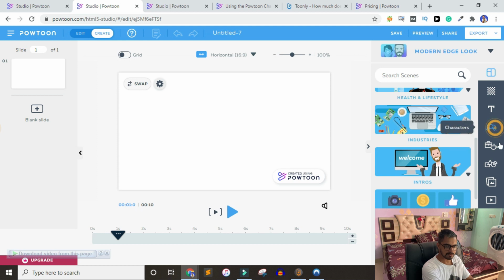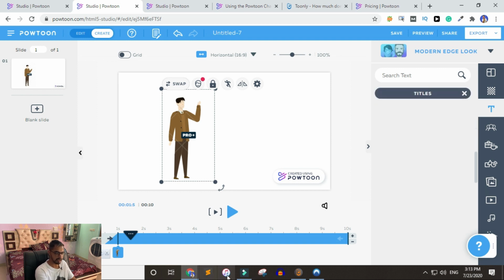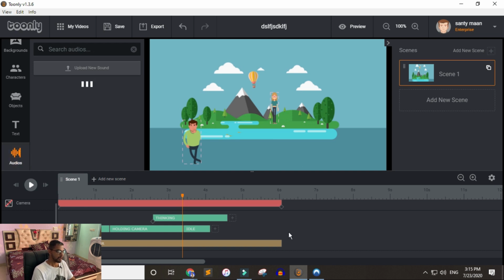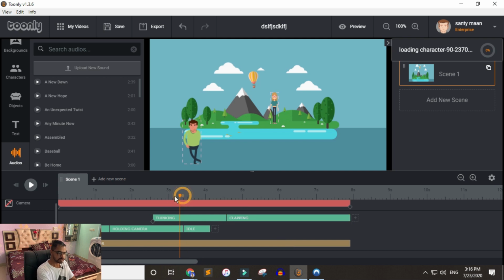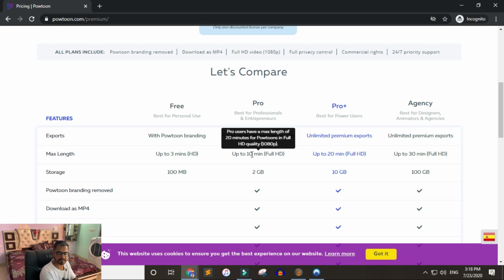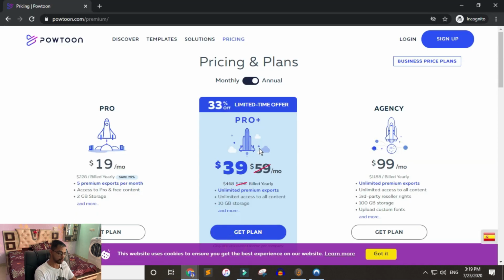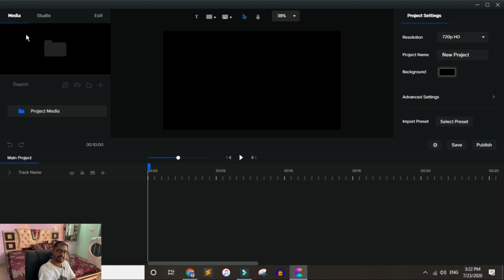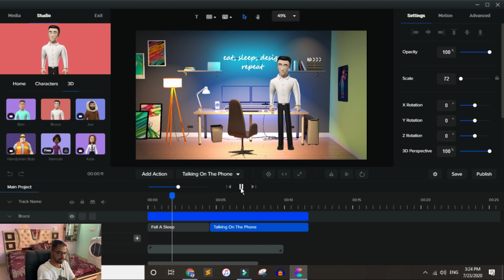Toonly vs powtoon: Which Is Best for Animation Videos?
In today’s article, I’m going to compare Toonly vs powtoon in terms of features and price

Powtoon is probably the oldest animation solution. It is started in 2011. As you know its a cloud-based solution.

On the other side, Toonly is developed in 2015. Although it is software still your files are goona to upload on their server only then you can use it into your project.

The moral of the story is both are cloud-based solutions. So make sure you have a good internet connection especially when you are going to use tons of your own media files.

Features Comparison
First I want to see which is best in the features.

Powtoon